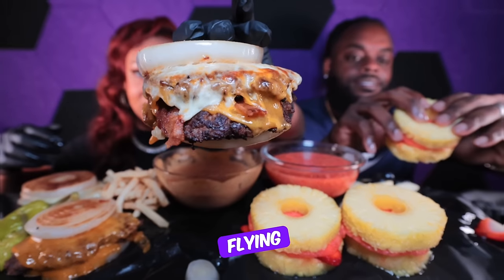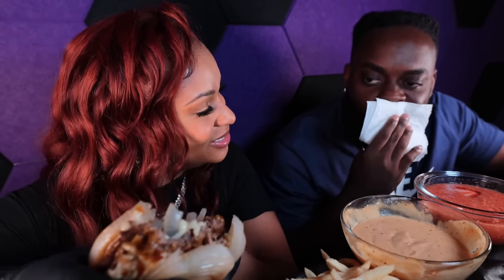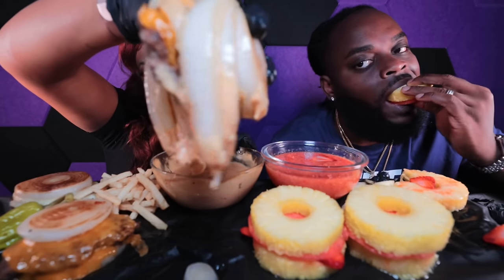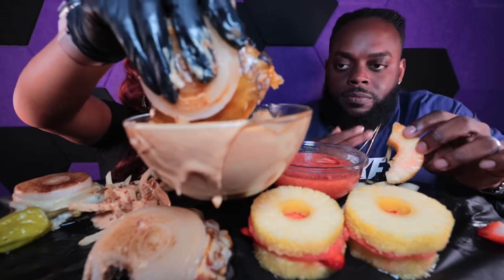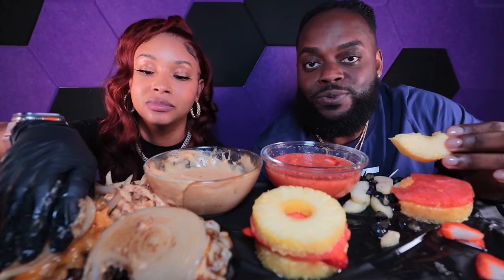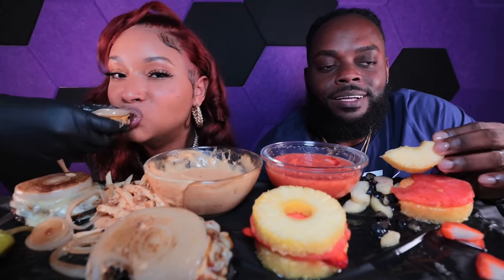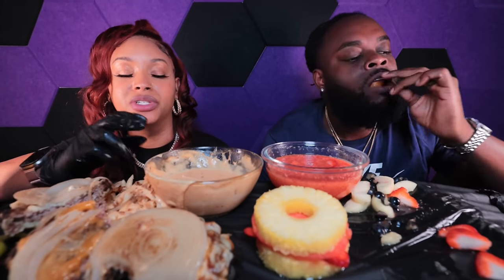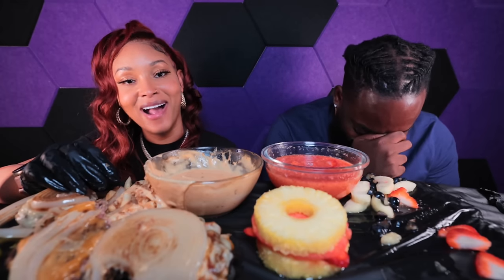Is this the END?! IN N OUT VIRAL FLYING DUTCHMAN BURGER MUKBANG (HEALTH VS UNHEALTHY) QUEEN BEAST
Is this the end of everything?! HEALTHY VS UNHEALTHY VIRAL IN AND OUT FLYING DUTCHMAN BURGER MUKBANG with my Husband | QUEEN BEAST prank

SEND ME MAIL AT:
QUEEN BEAST